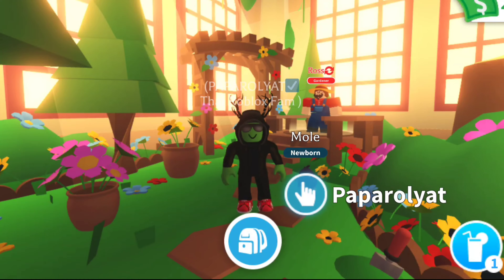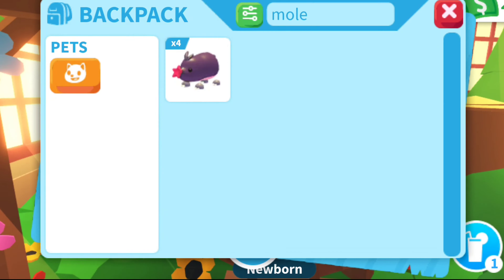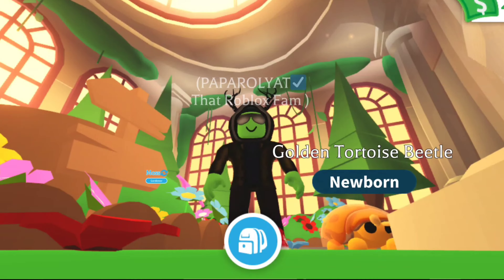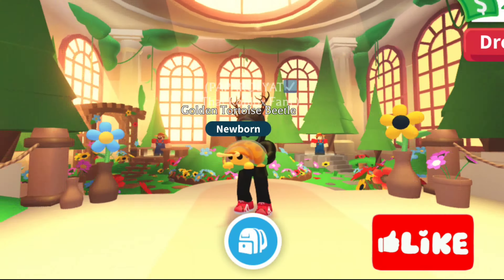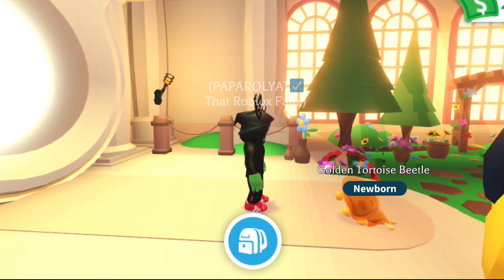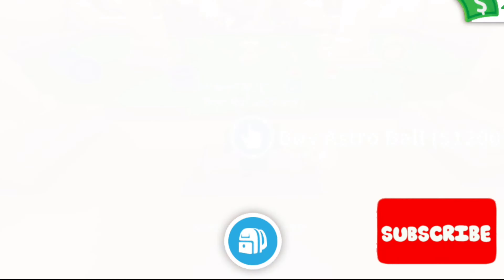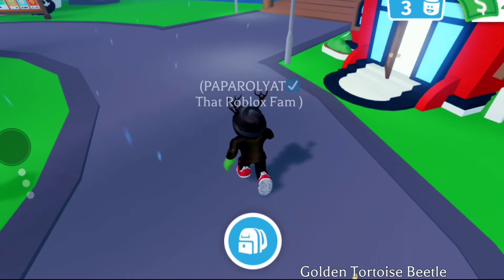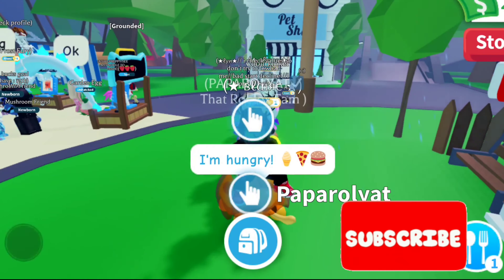Golden Tortoise Beetle in Adopt Me!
How to get the Golden Tortoise Beetle in Adopt Me! The golden Tortoise Beetle is a secret Legendary pet in Adopt Me! I get one of these golden Tortoise beetles and show you How !
The Mole is a valuable pet in Adopt Me and I show you just why !